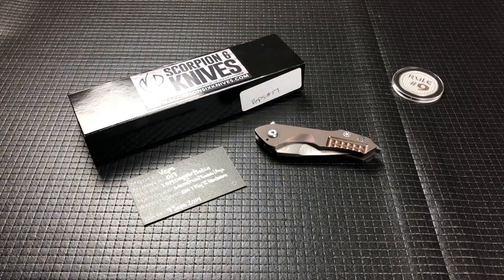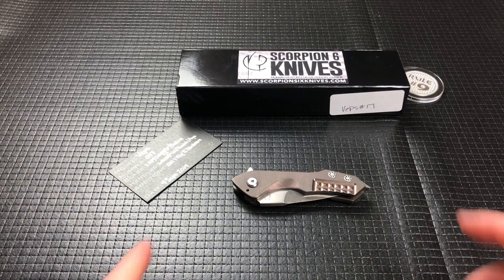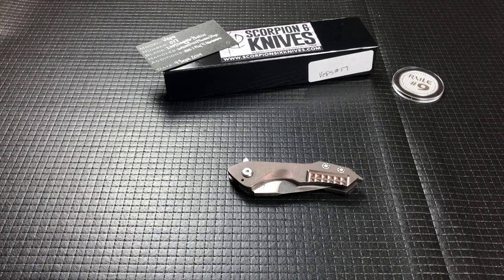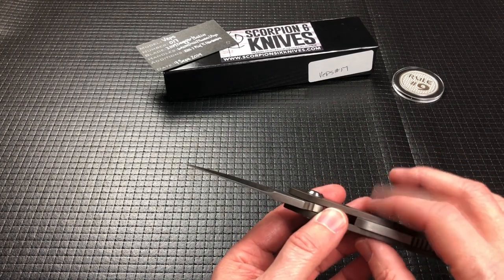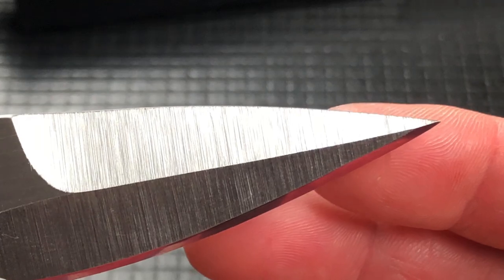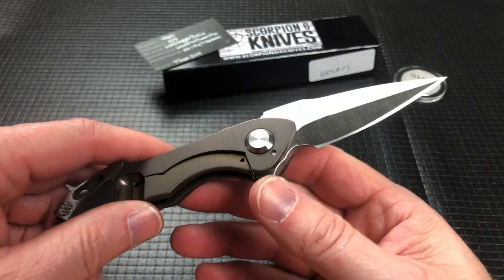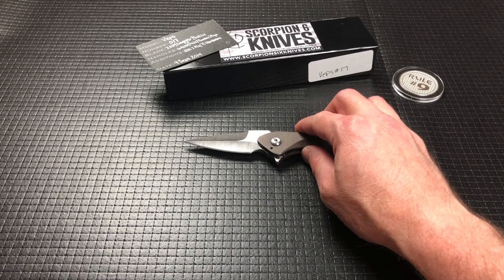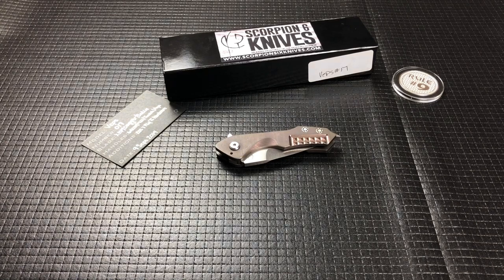Scorpion 6 Veps Review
Big thanks to Langdon  for loaning this one in.